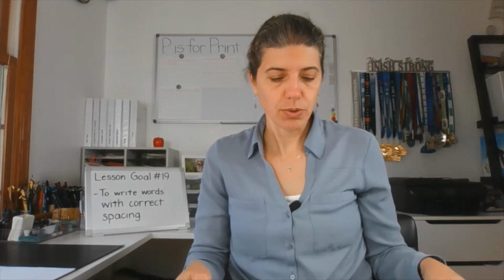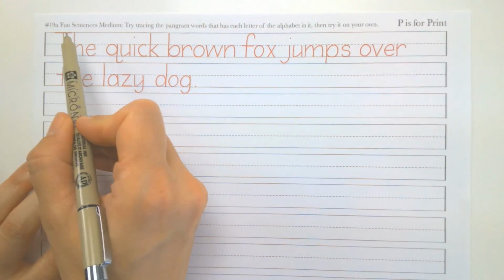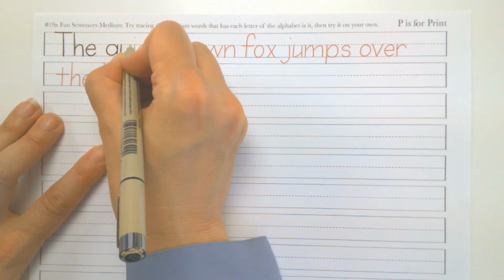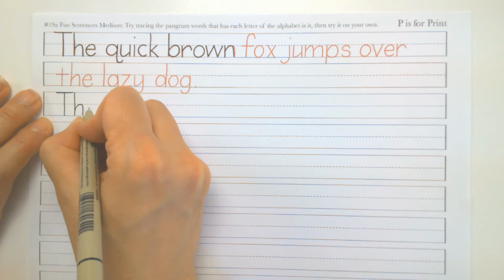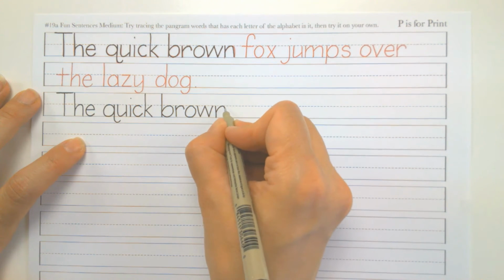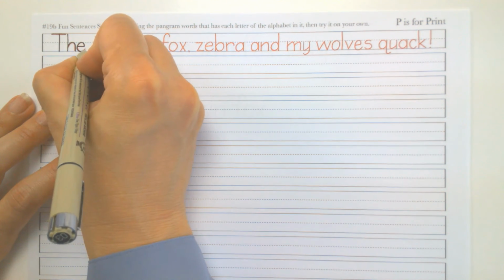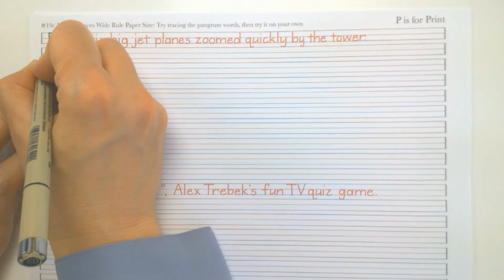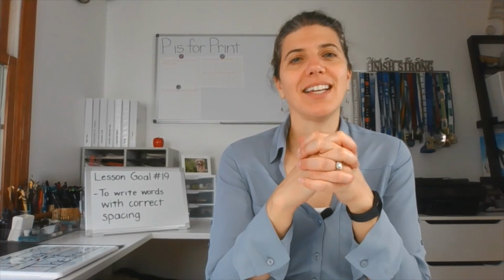P is for Print Handwriting Class | Lesson 19 Fun Sentence Pangrams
Learn to handwrite with me. Download my handwritten workbook, print off the pages, grab a pencil and begin learning to print with me in the 26 step-by-step P is for Print Handwriting Class video playlist.

Objective:
Students will be able to
- learn how to write words with spacing.

Thanks for supporting small businesses.